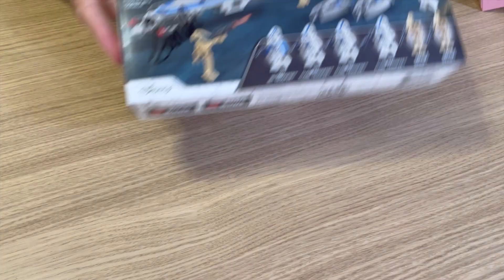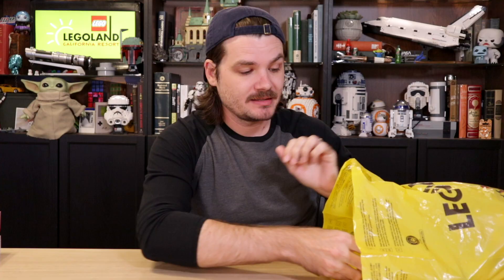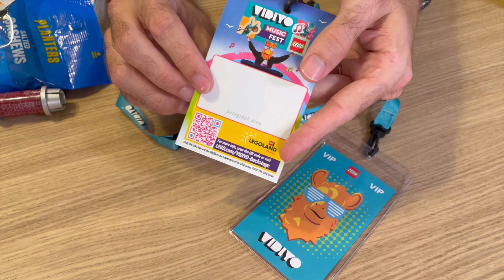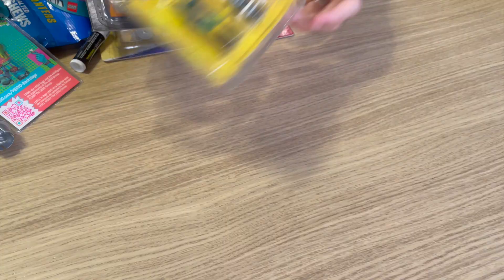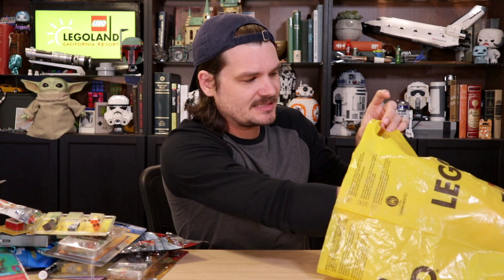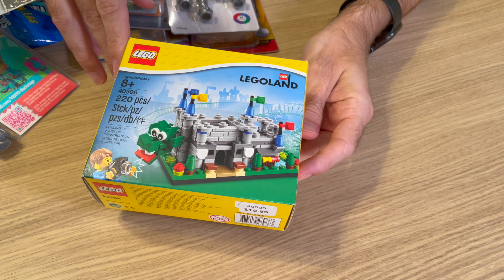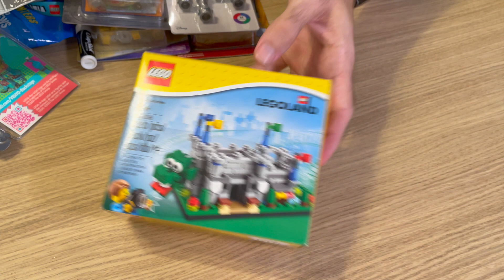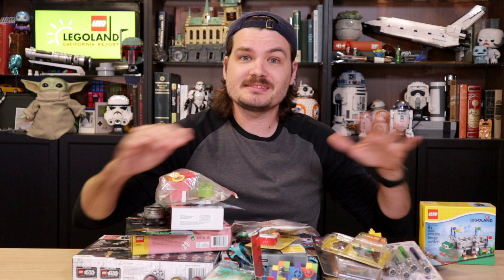Want to see all the stuff I bought at LEGOLAND!?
We went to LEGOLAND and Disneyland and I bought a bunch of stuff! Today I would like to show you that stuff. I wasn't really planning to buy much, and certainly wasn't considering any large sets since I was flying, so I ended up buying a bunch of small things that I haven't seen at other LEGO stores around me. Hope you enjoy and if you haven't heard all of the juicy details of our trip, there might be a link around here somewhere that could help you out.